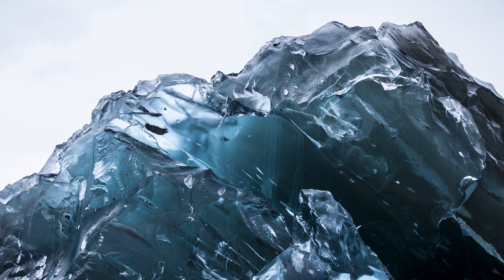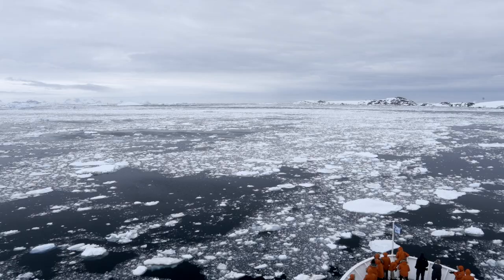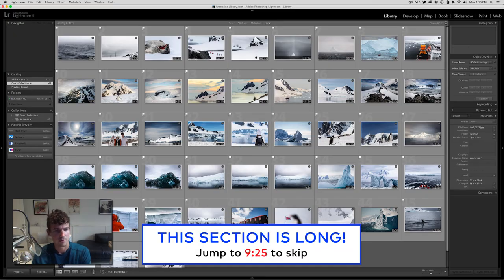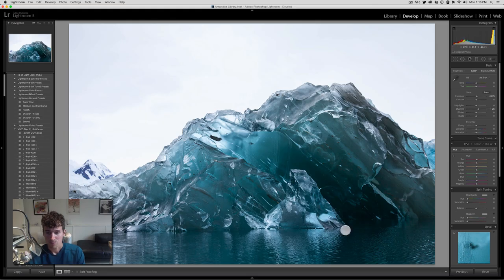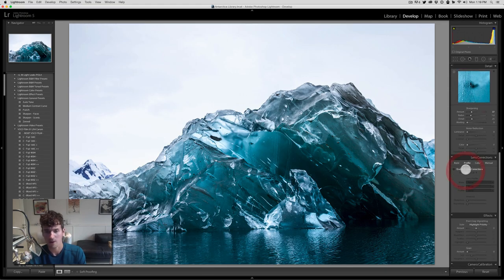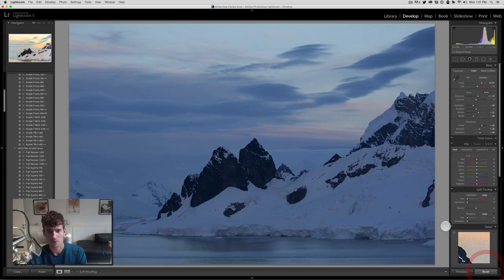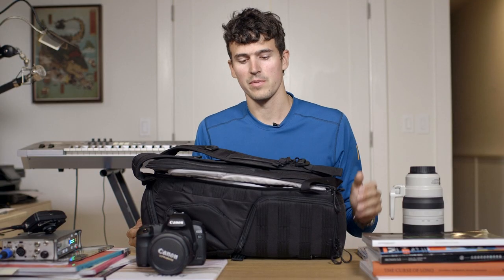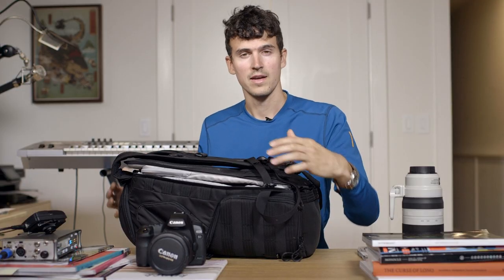Flipped Iceberg: Shooting in Antarctica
This is a brief overview of what it was like to shoot in Antarctica and some behind the scenes of my flipped iceberg photos. Gear overview, video of the iceberg, Lightroom editing screencast, and a little bit on press outreach and analytics.

SECTIONS
Intro: 0:00
Outerwear: 1:09
Camera:: 1:54
Iceberg Video: 2:41
Lightroom Screencast: 3:21
Lenses: 9:25
Camera Bag: 10:35
Press: 11:39
Conclusion: 14:00

Large format, fine art prints of the iceberg photo are available exclusively

Thanks to everyone that shared the images :)